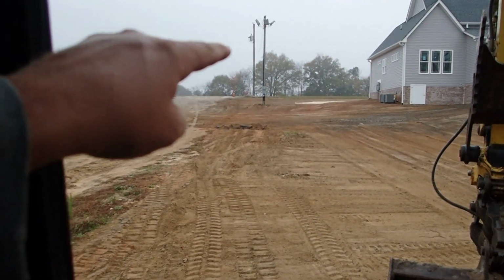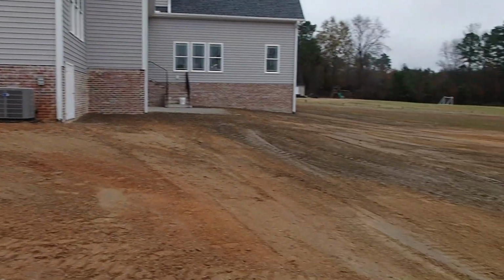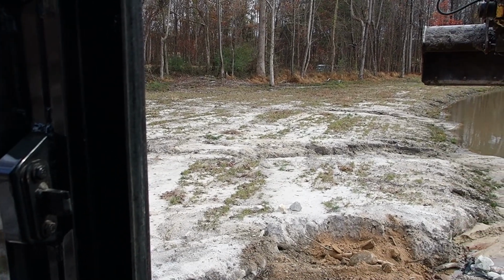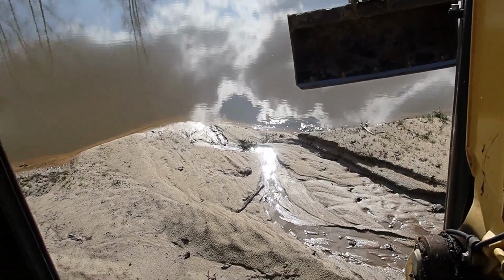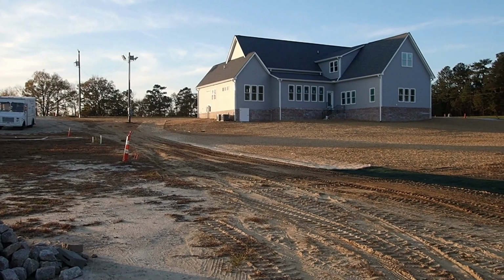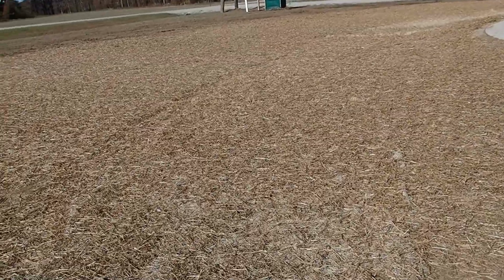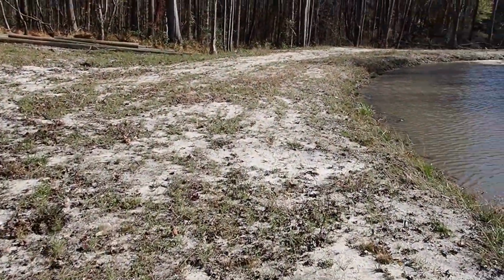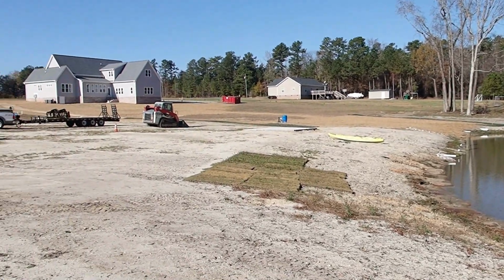Seeding And Strawing With A Pond Update